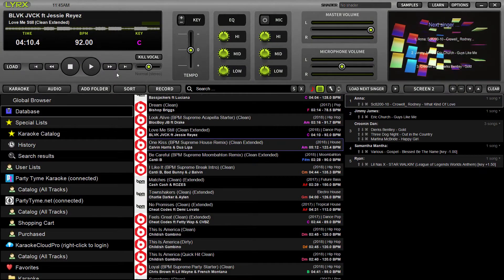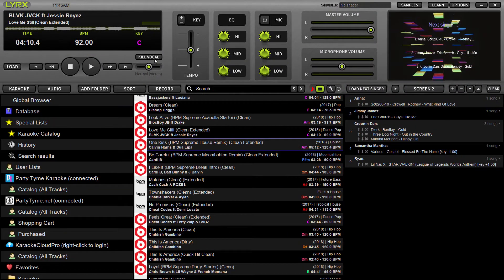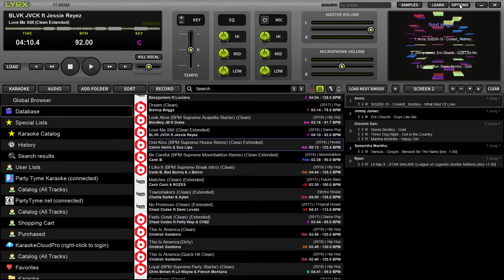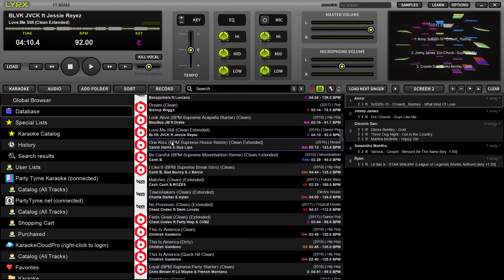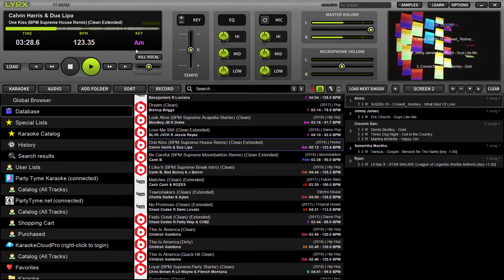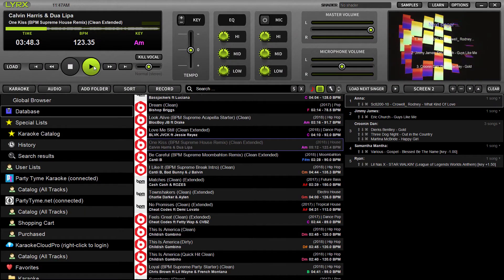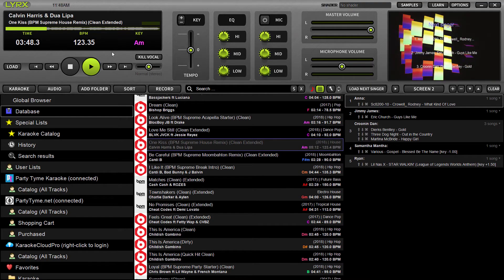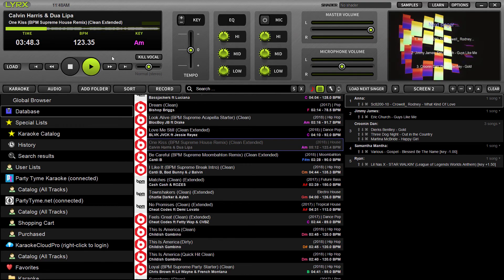LYRX Karaoke Software for Mac & Windows | Introducing "Kill Vocal"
Introducing “Kill Vocal,” the latest groundbreaking feature in LYRX 1.10 that is set to revolutionize the karaoke experience for both hosts and singers alike.

Gone are the days of tirelessly searching for the perfect backing track. Using our AIUnmixEQ™ technology already found in DEX 3 Pro, with the push of a button, “Kill Vocal” isolates and eliminates the vocal channel on any audio or video track, creating an instant backing track for singers to showcase their talent.

This innovative addition to LYRX not only expands the song selection exponentially, but also allows singers to experiment with their favorite tracks, even if they are not traditional karaoke tunes. Karaoke nights just got a whole lot more exciting, with endless possibilities at your fingertips!

Visit LyrxKaraoke.com to learn more.